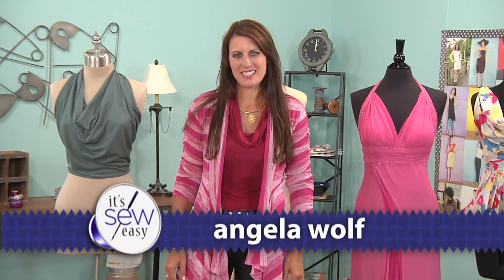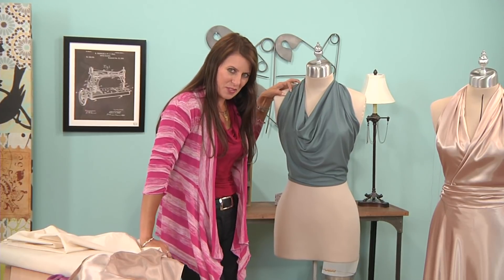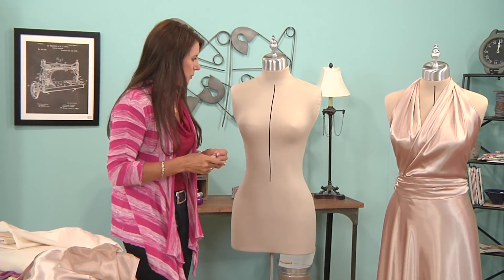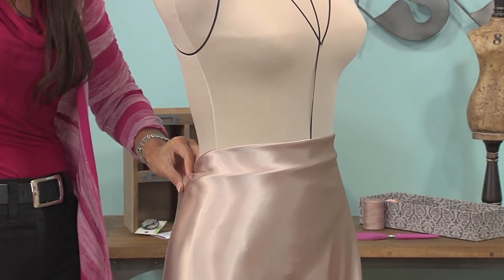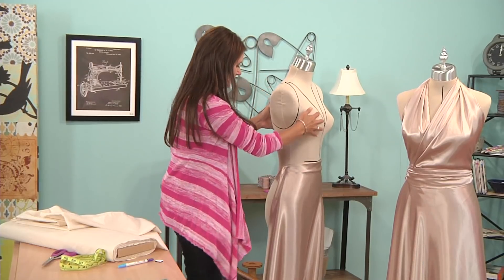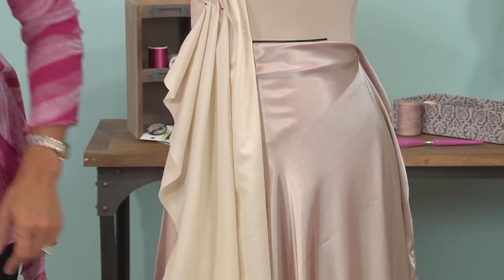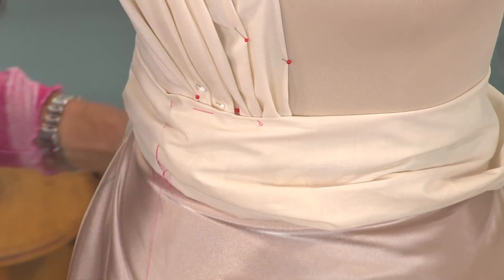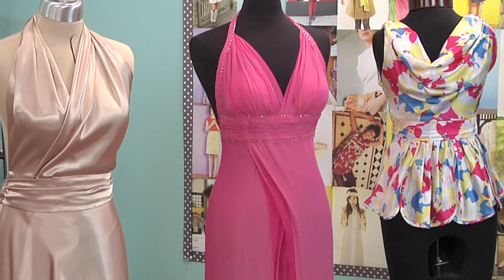Learn How to Drape a Gown - Fashion Design DIY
Become your own fashion designer and learn how to drape a gown on a dress form.  Angela show a quick tutorial on draping as seen on It's Sew Easy.